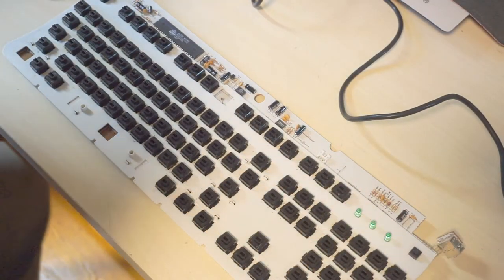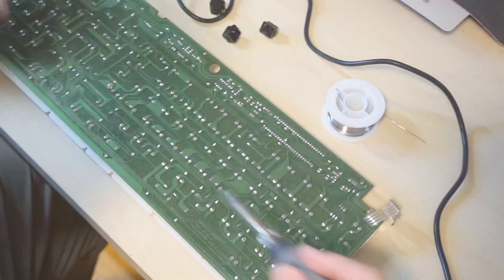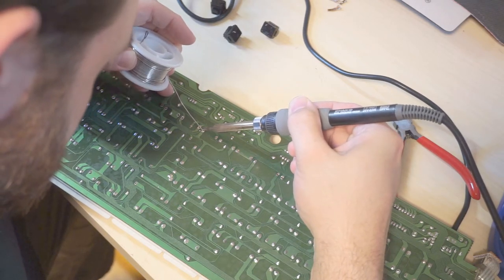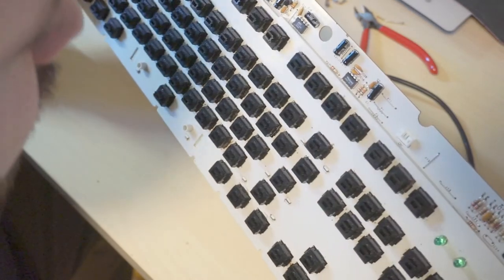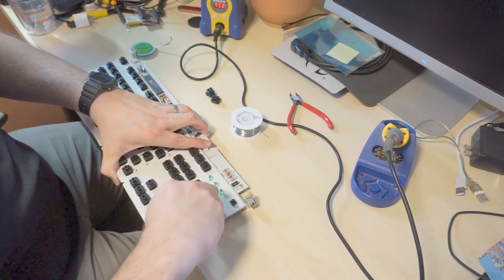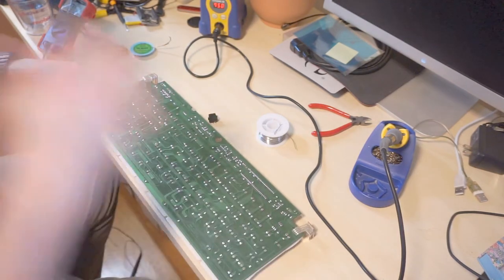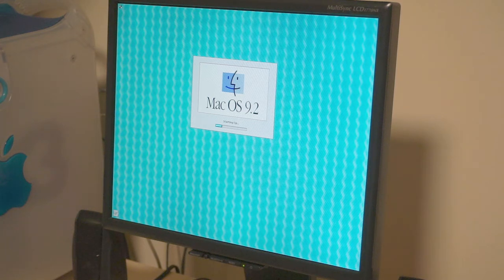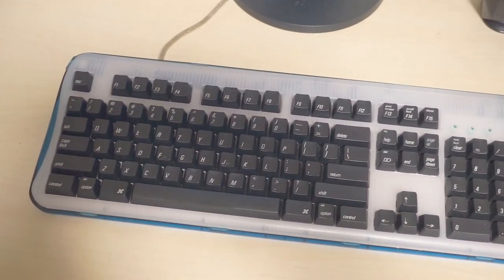MacSense USB Keyboard Repair & Use